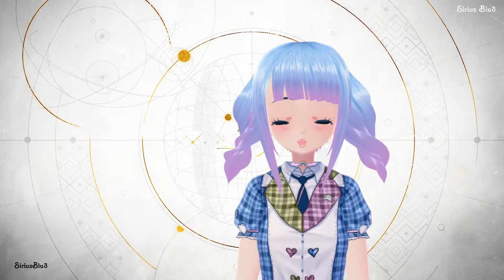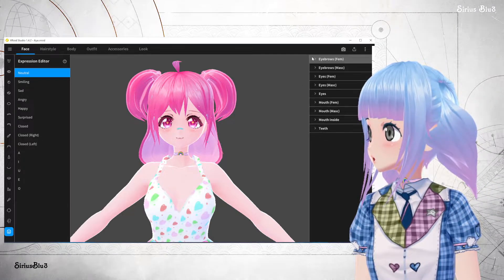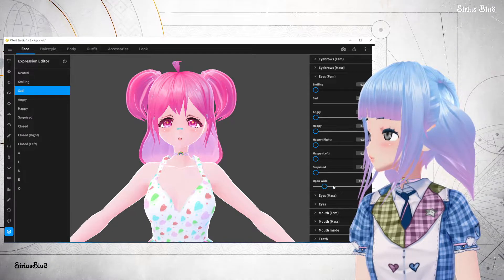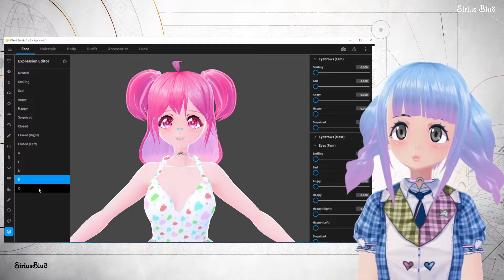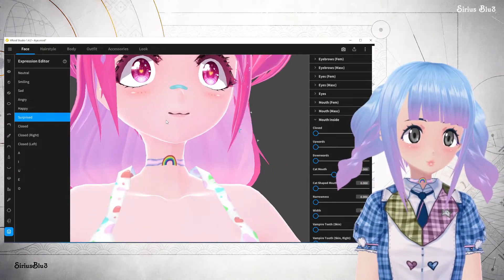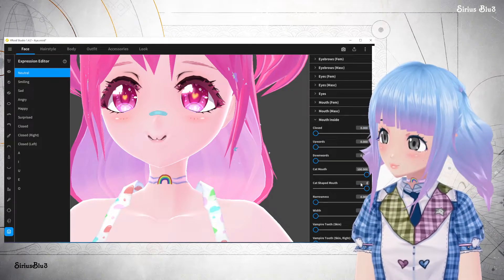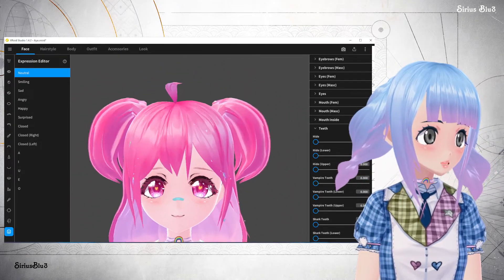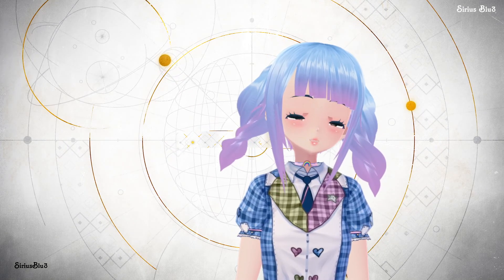VRoid Tutorial - Customise Vroid Expressions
VRoid is a free program you can use to make your own VTuber avatar
this video is to help you with the expression settings and how you might use them to customize your character